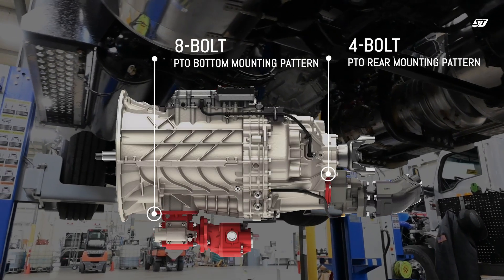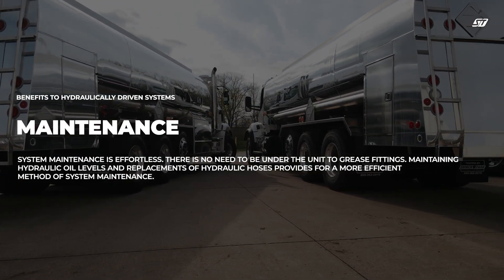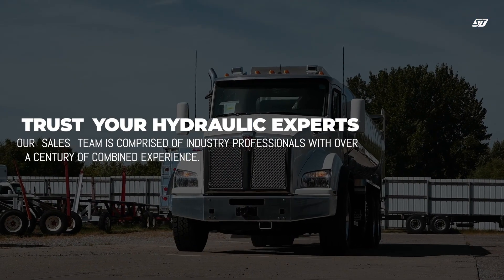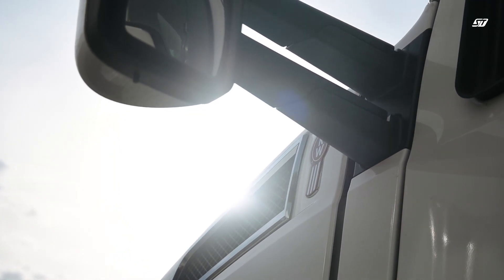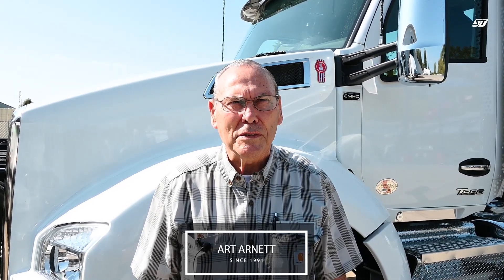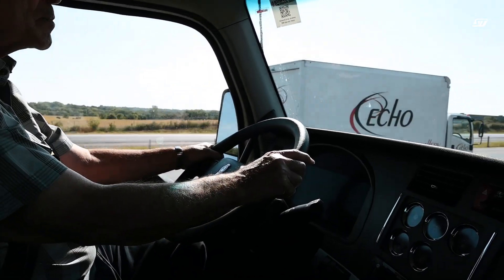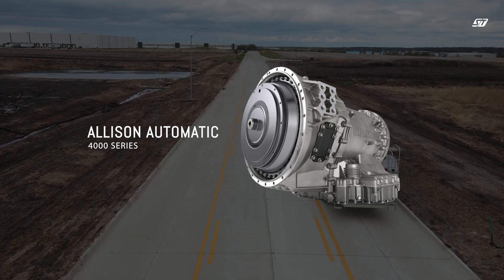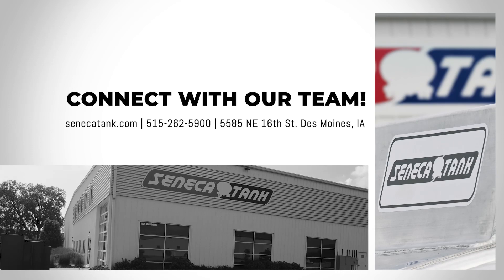The 18 Speed Eaton Endurant Transmission | Seneca Tank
When new options enter the market, our goal is keep our customers updated and educated with changes to equipment. New powertrain and transmission options are crucial choices to make on your next unit that will help you achieve your Lowest Cost Per Delivery.

A new standard transmission option enters the market in 2024 as the Endurant will replacing the UltraShift.